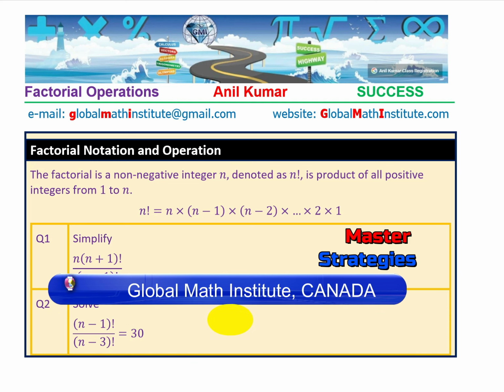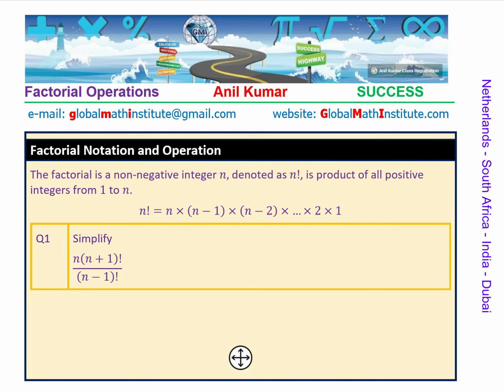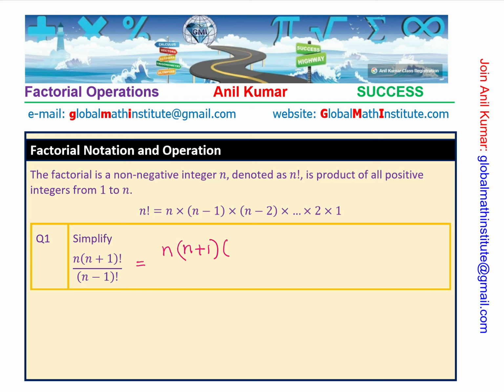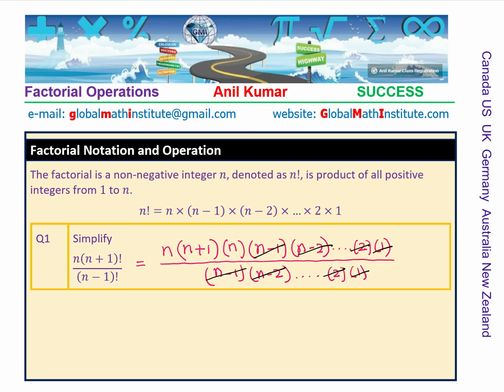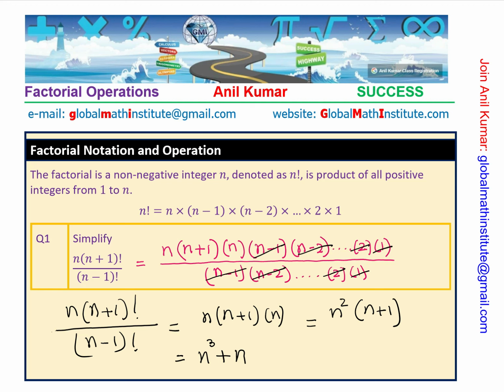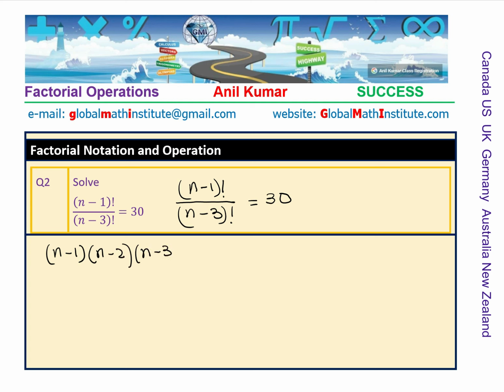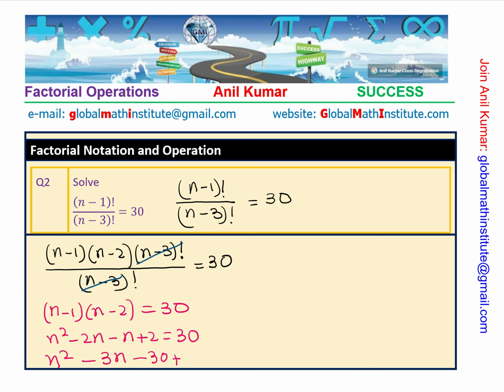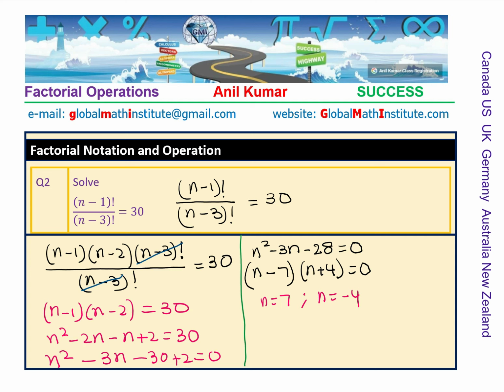(n-1)!/(n-3)!=30 Factorial Notation Made Simple with Solution of Equation